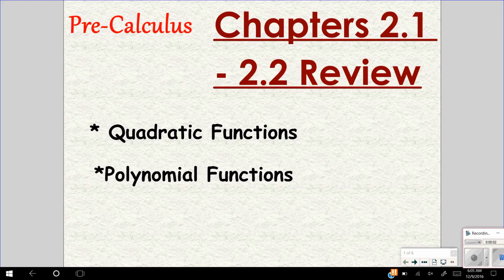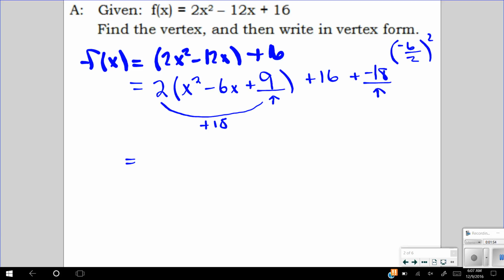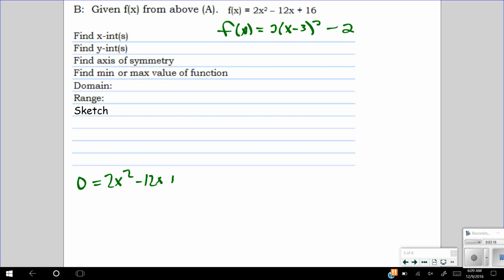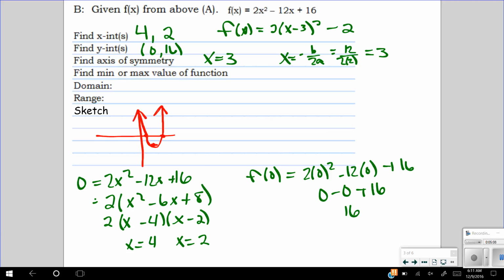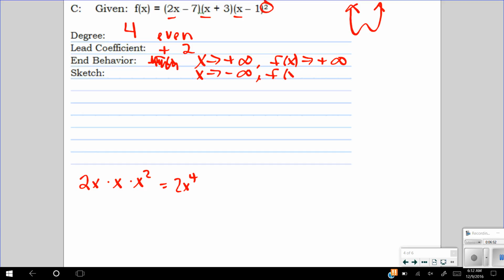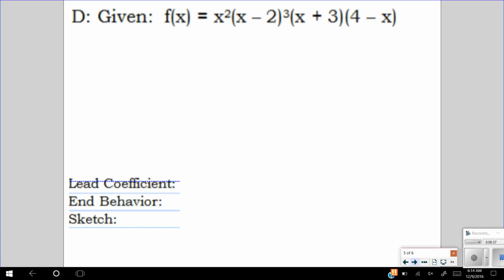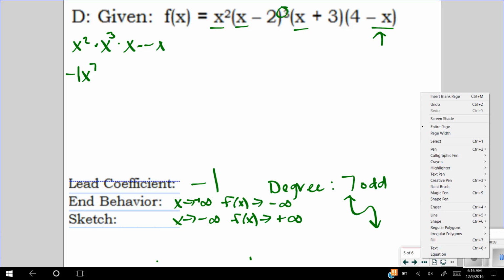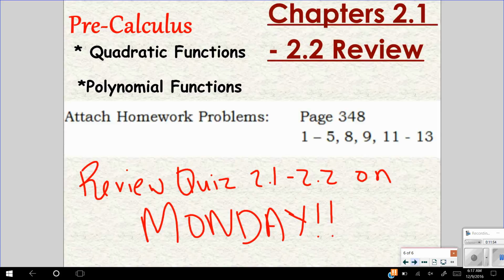PreCalc Chapters 2 1 2 2 Review Notes